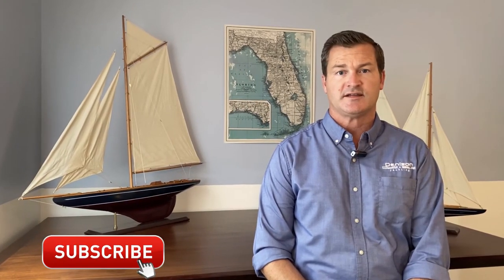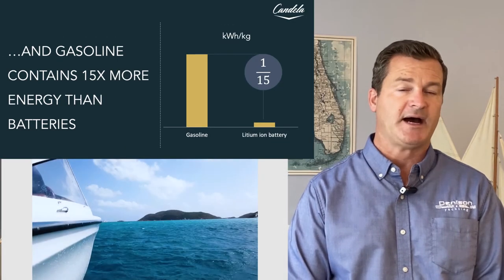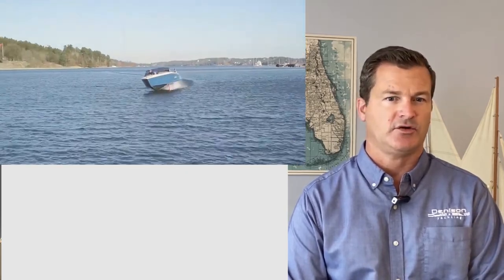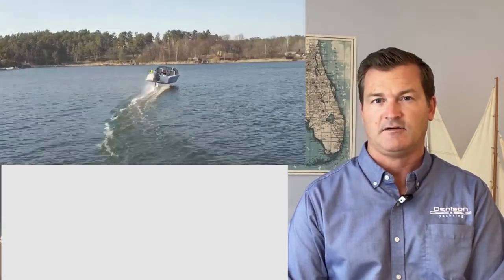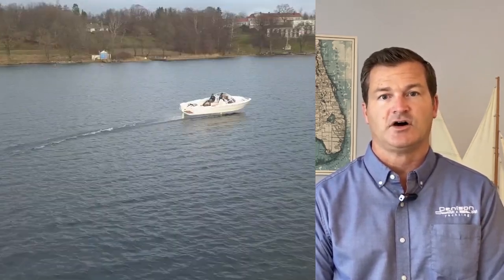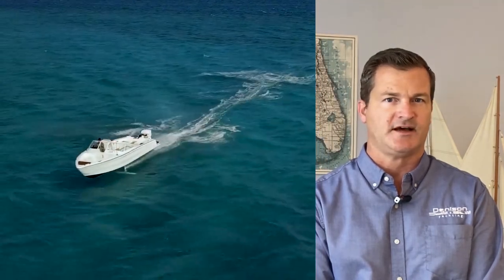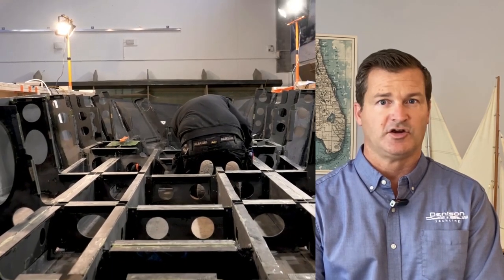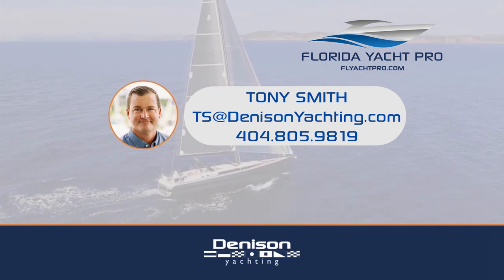2021 Candela Seven | Long Range Electric Hydrofoil | Technology Overview | Available Global -Denison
Are you a Technology Trend Setter?  Do you also care about the Environment?  Well today we are going to be looking at a Hydrofoil Electric boat.   And, this is your opportunity to own one.

This boat is manufactured by Swedish builder Candela. Denison Yachting is very excited to represent this Candela.   We're going to take a look at the boat and the technology that goes into making this a successful watercraft.

Now, a lot of people, when they think about Electric boats, they wonder why don't we just convert and Electric boat like we can convert an Electric car?   They see Tesla out there, they see other car manufacturers, they think, oh, let's just convert it over.

The reality is that a typical 25-foot day cruiser actually uses 15 times more energy than a car does.   It's not simply like we're taking a four-wheel vehicle and converting it from gas to Electric.

The great thing about Candela Hydrofoiling Electric boat is we eliminate the need for any fuel, diesel, or oil that can get into the environment.

In Marine environment, having fossil fuels where they can get into the water, into our living ecosystem, it's just not a good situation.  So anything that we can do to go Electric is great.

Again, if you were to have a full displacement Electric boat there's certain limitations there, but because we're using the advanced Hydrofoiling and computer technologies here, we eliminate 80% of the energy consumption.

One example of that is that we can use about 30 horsepower worth of power to propel this 25 foot boat at 25 knots. Our best flight speed when we are Hydrofoiling is at 22 knots.

This gives you a range of 50 nautical miles and has your reserve eight nautical miles at slow speed to return to the dock, if you do burn all the power.

In addition to the 80% power reduction, we also have an 80% reduction in Wave and G-force impact on the people that are riding in the boat.

Finally, this brings us to the seakeeping ability of this boat. It's dynamically adjusted through the gyroscope, accelerometer, and the real time sensor inputs.

This boat makes adjustments a hundred times per second to the Hydrofoil to ensure that it's stabilized and optimized for the sea state conditions.

We'll show you some rough water conditions here.   One thing to note is this boat can actually go through a one meter wave much smoother than any conventional boat that's out there. This is achieved because it essentially flies over the wave itself.

Now, if we get into waves as big as two meters, that all depends on the sea state. If you're out on the open ocean and you have a large wave period, that's a nice smooth rolling wave., even if it's a six foot wave, this boat can easily fly right over that.

Now you may get into a condition someday where you have a large ferry going by and you turn the boat in and try to go through that ferry wake.  The boat is designed to plow through that wake, but being a lightweight craft, it is going to slow the vessel down.

It can punch through a wave, however, it will slow down because it's no longer flying over it.

The boat's designed with various safety features, but again, you have to operate this safely depending on what the sea state condition is and the environment that you're in.

If you do have a hard impact with the Hydrofoil, it is designed to break off and then the vessel would just cruise down into the water.

Just like operating a helicopter or submarine, from a large luxury yacht, the same safety conditions come in here. Safety first and planning.

One thing Denison can include training on this vessel.  There are options for a one full day of systems training, as well as captain operational training.

We are now accepting orders for this Hydrofoiling Electric boat. Our lead time is two to three months to have it built out.  We need to specify what your color scheme and interiors preferences are.

A few options that we can include, are a trailer, a custom cradle for your boat lift, as well as a custom cradle if you're going to mount this onto a mega yacht.
This boat has a ton of potential to be used as a tender or high end toy on a luxury mega yacht, as well as for private use and entertainment rental and charter.

We'd love to hear what you think about Hydrofoiling Electric boats and look forward to seeing your comments.